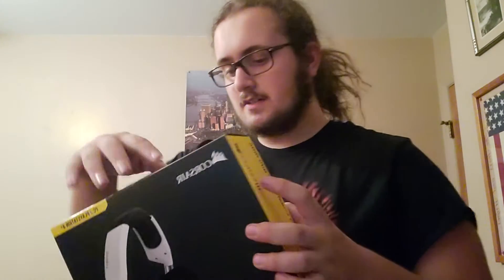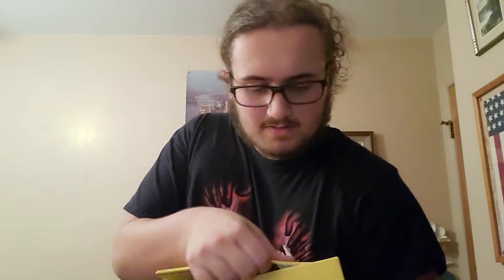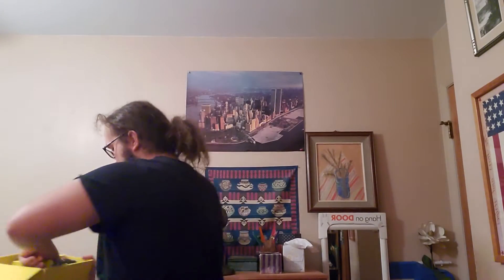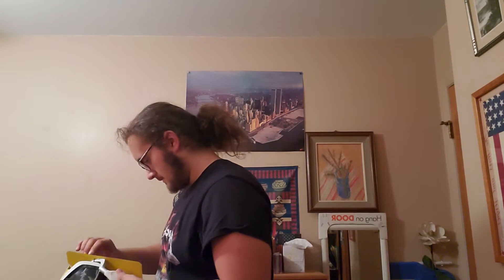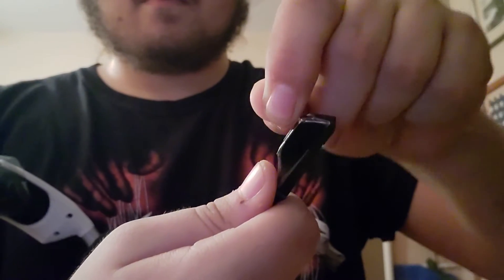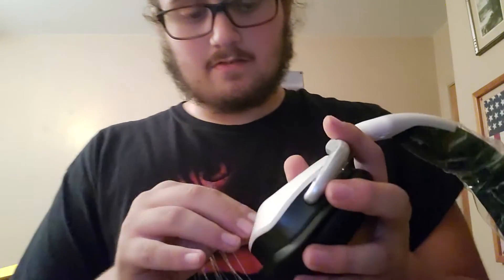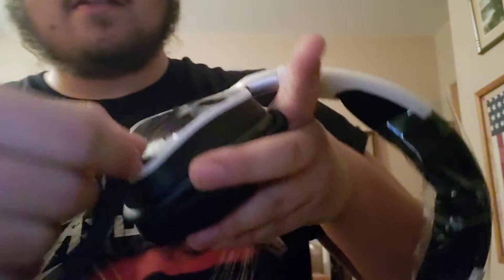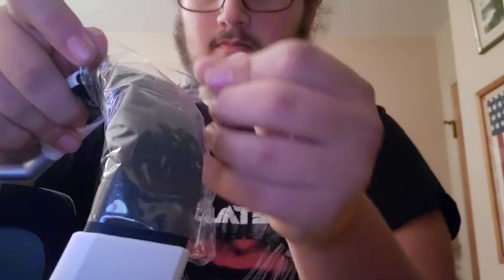Void RGB Elite Wireless headset unboxing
Unboxing my new headset in preparation to return to YouTube